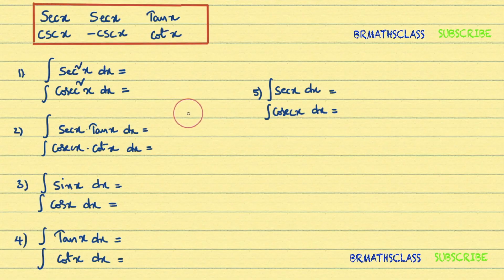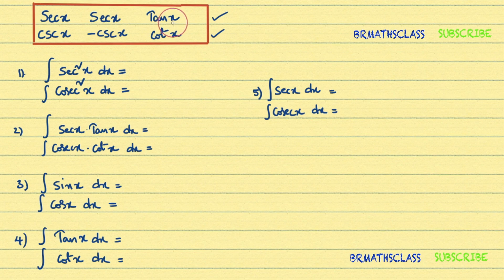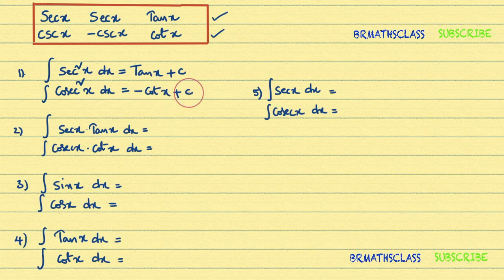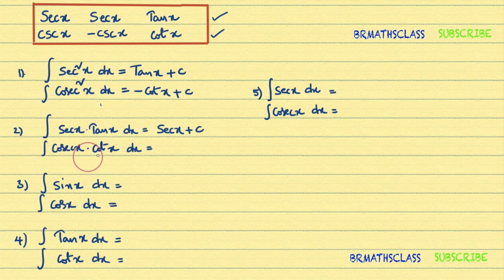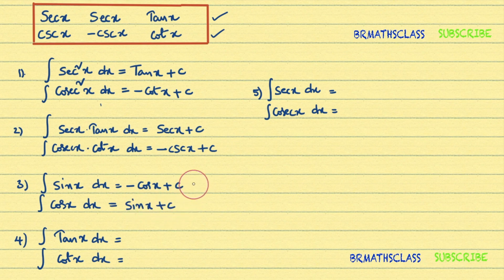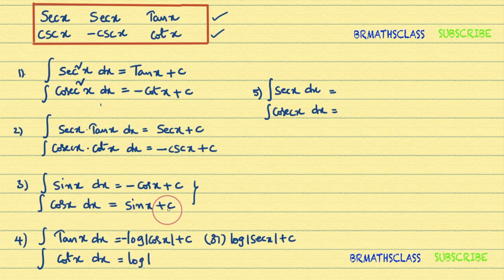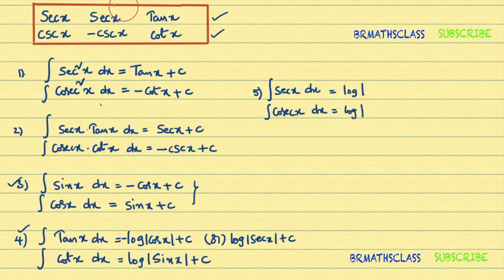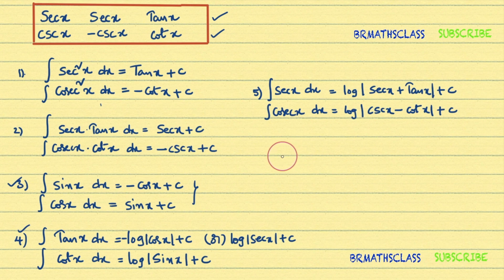TRICK TO LEARN INTEGRATION FORMULAS | HOW TO MEMORIZE INTEGRATION FORMULAS